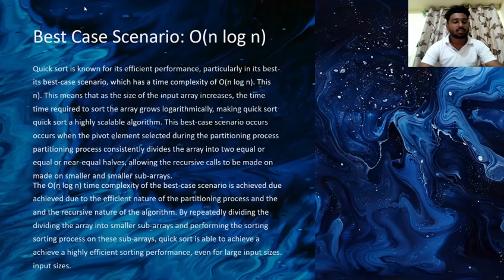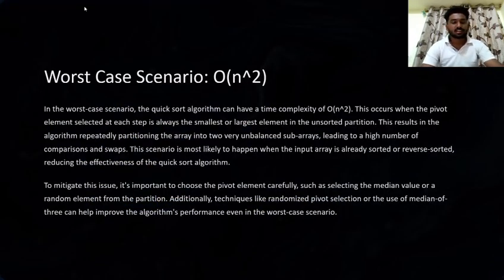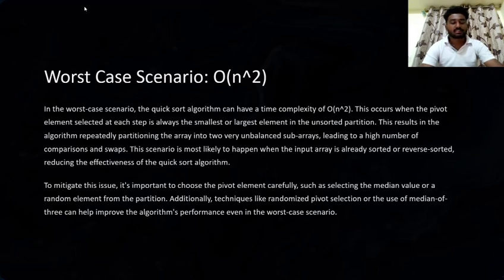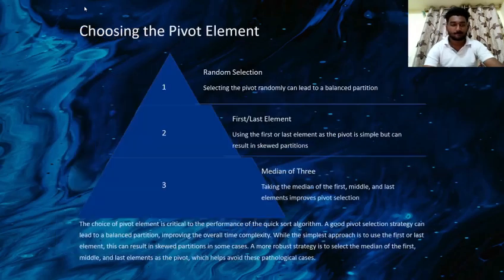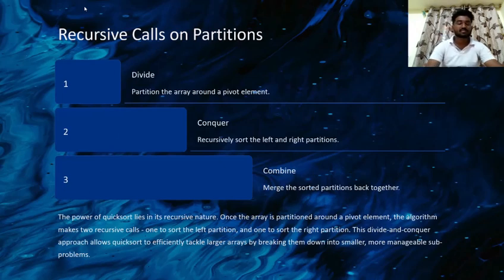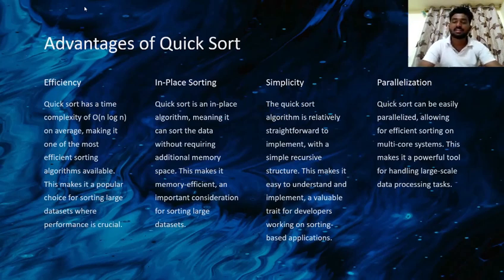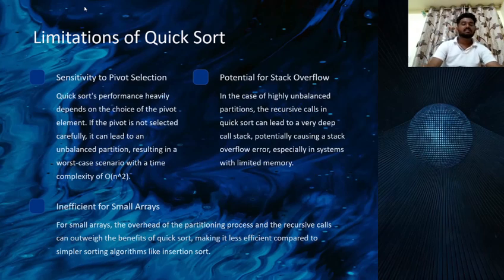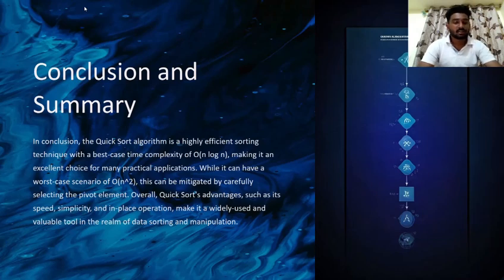ADA-ANALYSIS and DESIGN of ALGORITHMS. education ada coding programming c c++svce